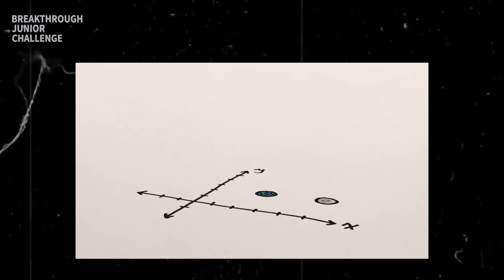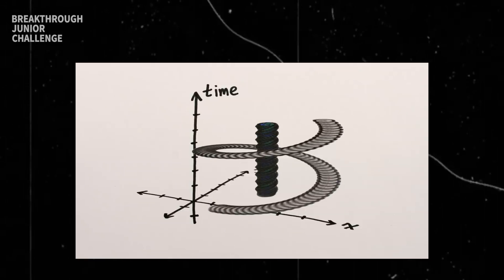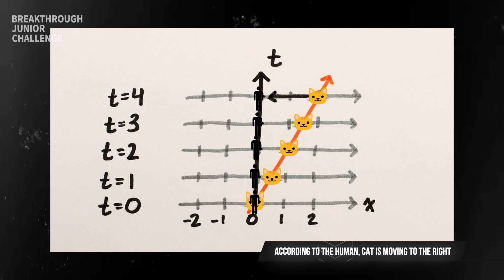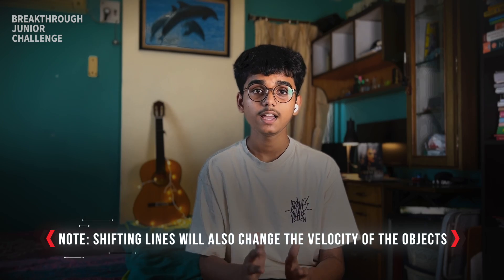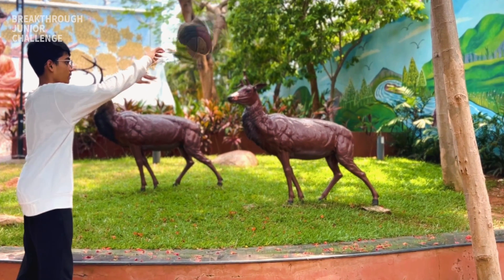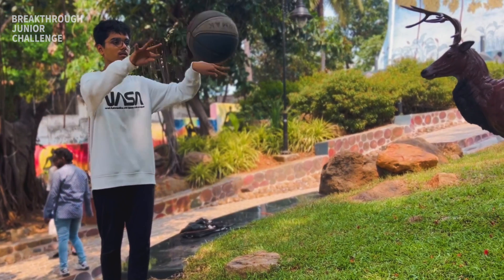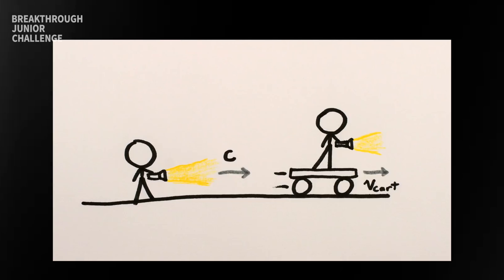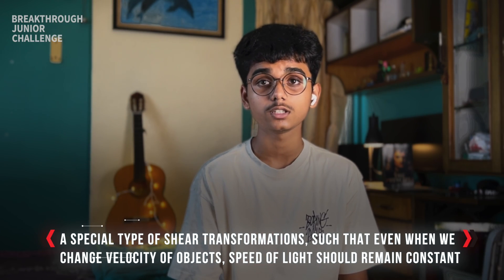Lorentz Transformations | Rutwik Routu | Breakthrough Junior Challenge 2023